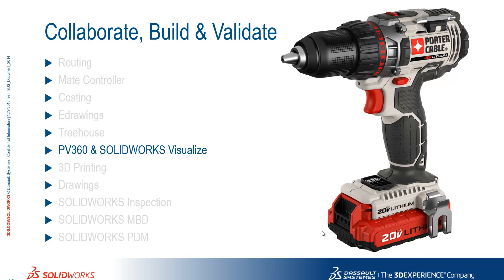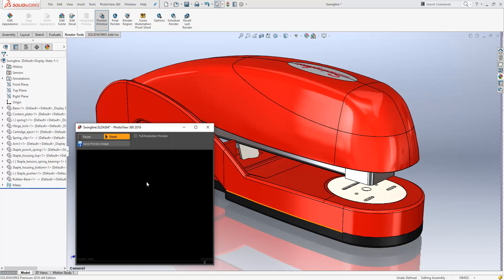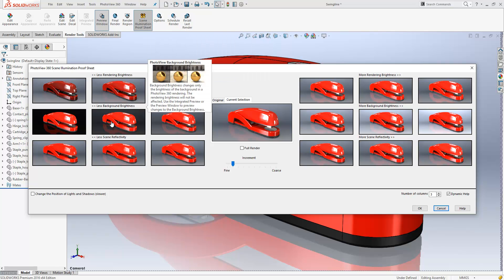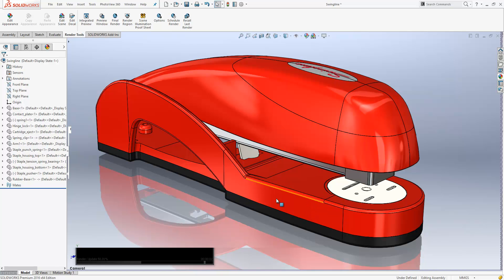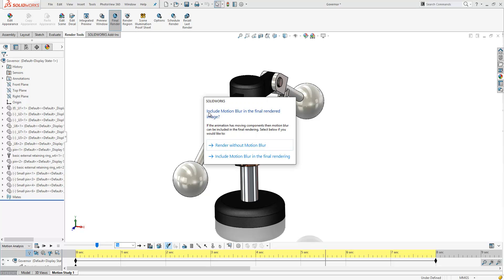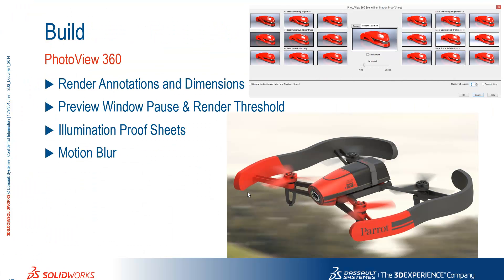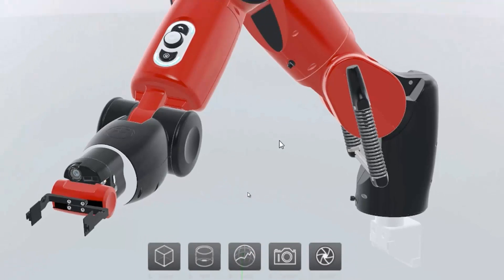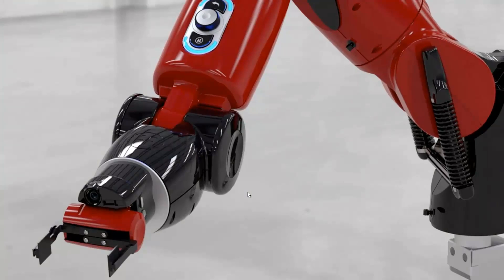What's new in SOLIDWORKS 2016 - Part 16: Photoview 360 and Visualize